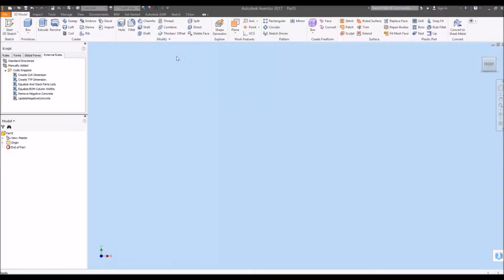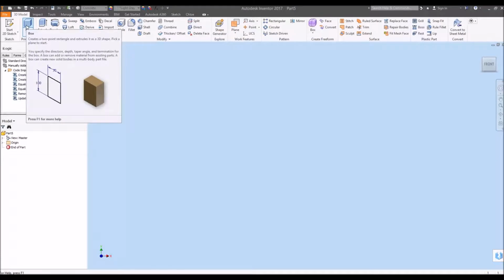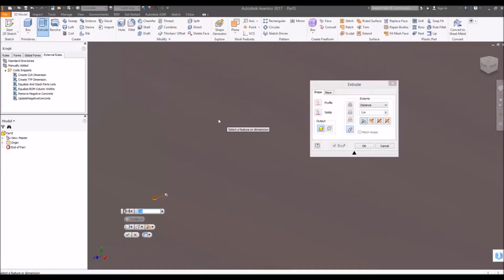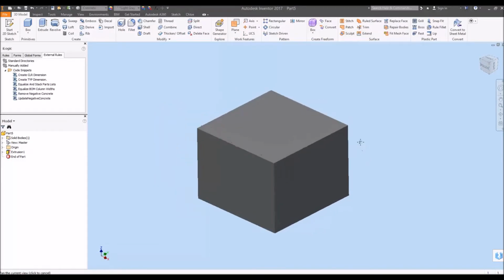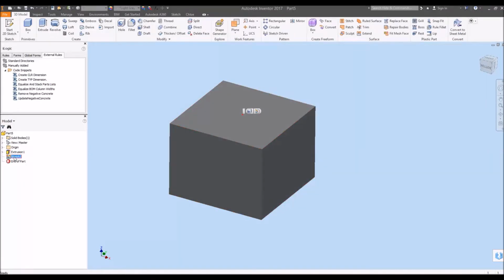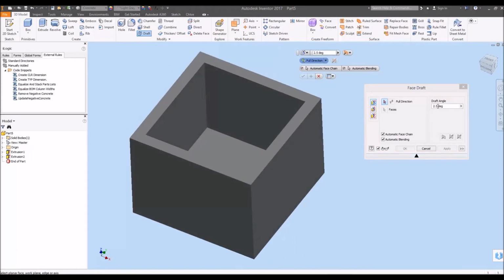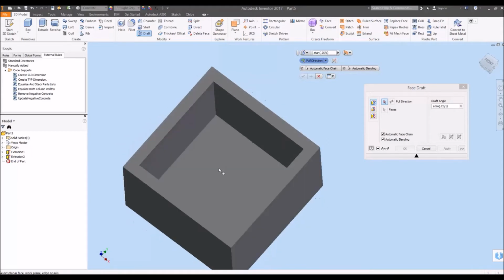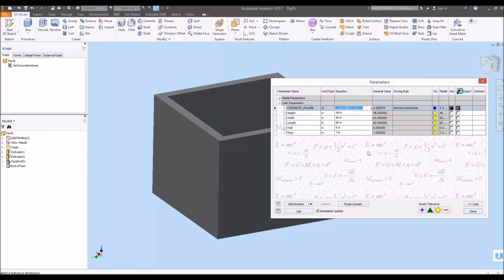Episode 1 Creating a Concrete Half Box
This video will teach you how to:

- Set up and utilize parameters
- Use basic mathematical functions and parametric values within Features.
- Quickly model a Half Box with tapered walls.